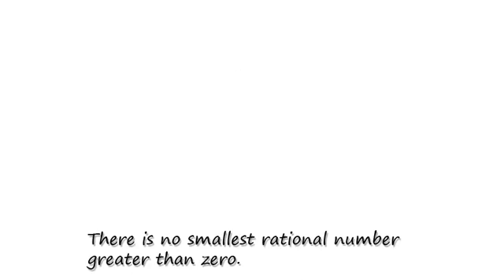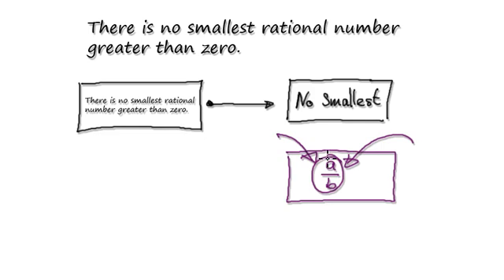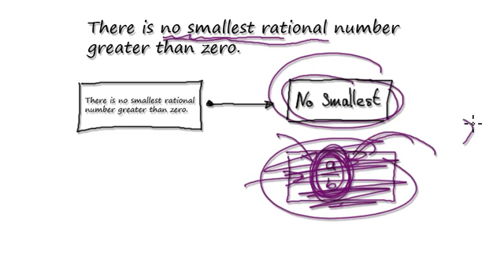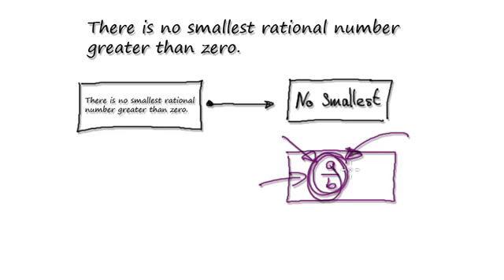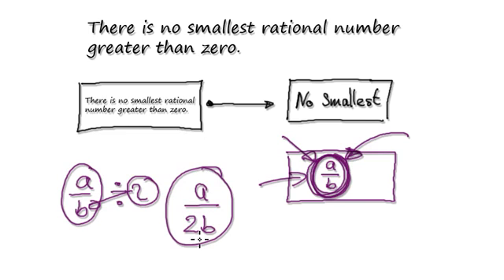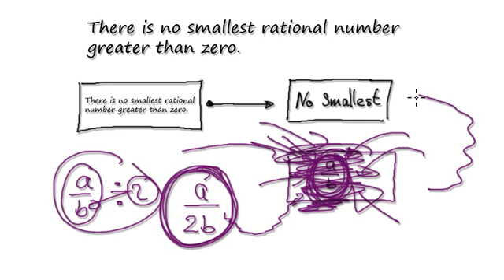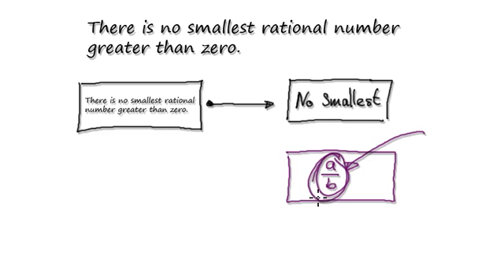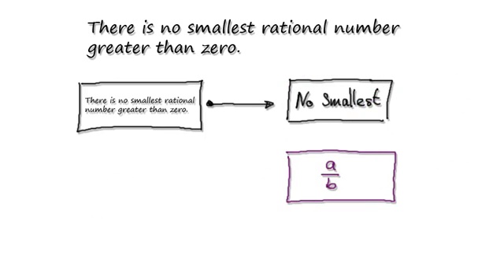Proof by Contradiction - smallest rational number - Part 2/3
Proof by Contradiction - rational irrational sum